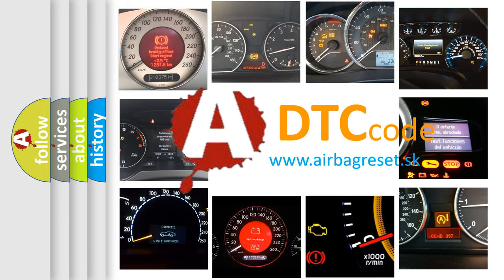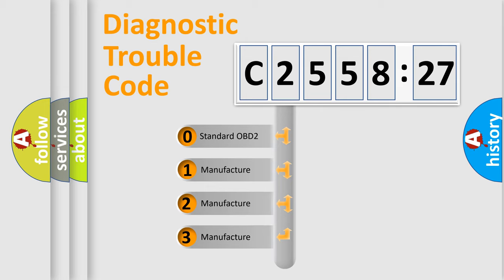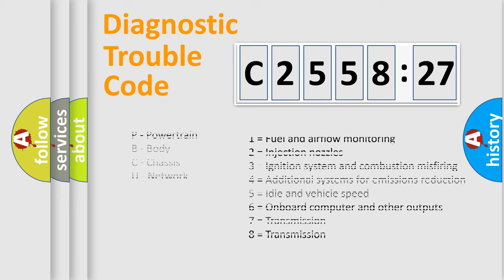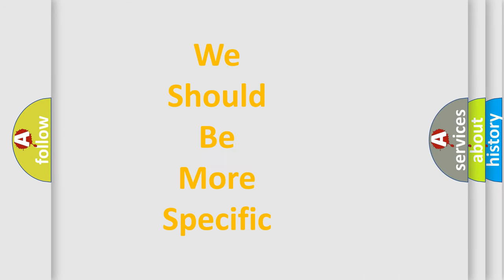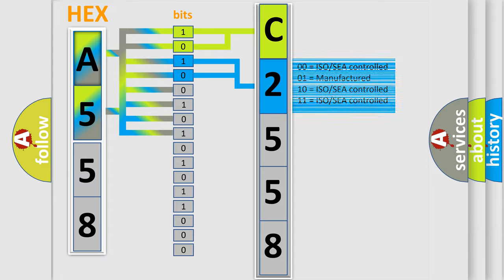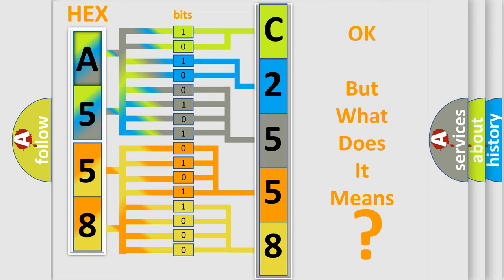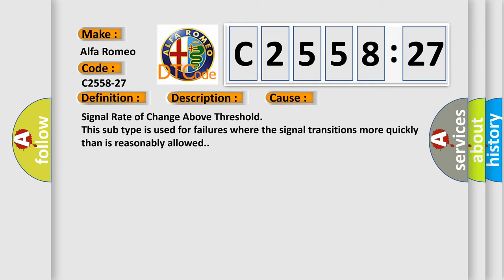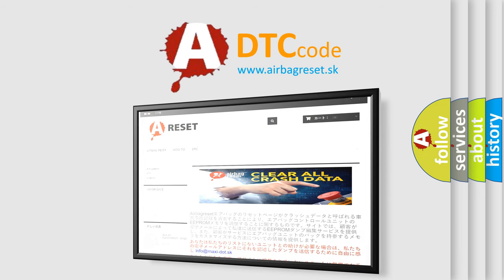DTC Alfa-Romeo C2558-27 Short Explanation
Contents:
0:21 Basic DTC analysis according to OBD2 protocol standard.
1:48 Insight into programming
2:58 A diagnostically understandable description of the Diagnostic Trouble Code
3:05 Basic error definition

Make:
Alfa Romeo
Code:
C2558-27
Definition:
Lws Angle - Signal Rate Of Change Above Threshold
Description: